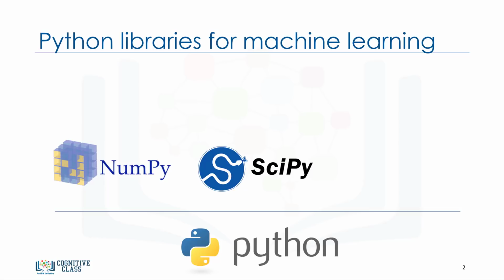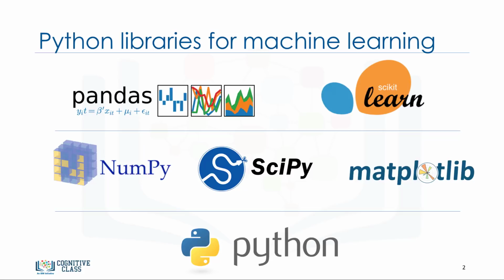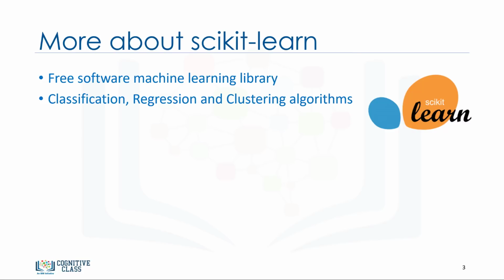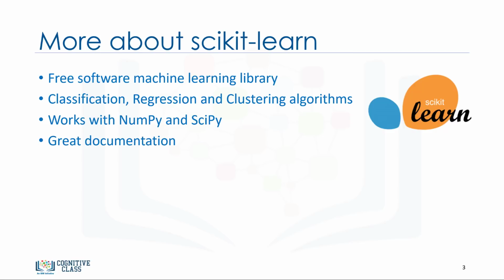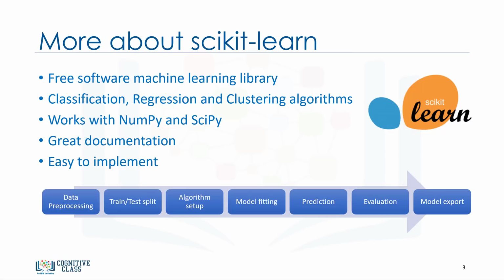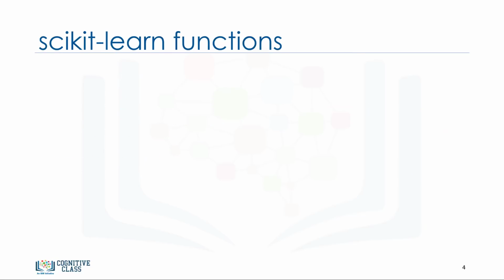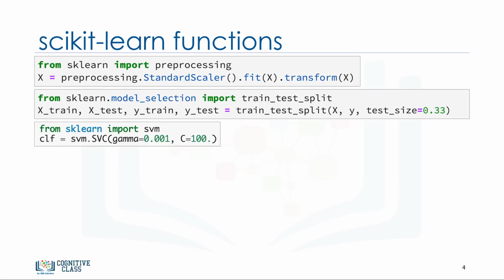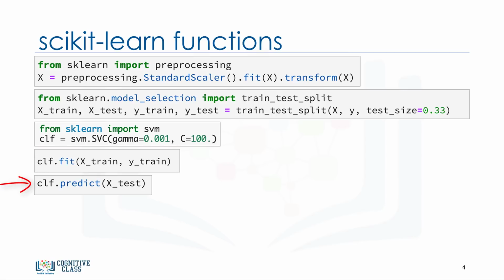ML0101EN v3 - Python for Machine Learning 6:10